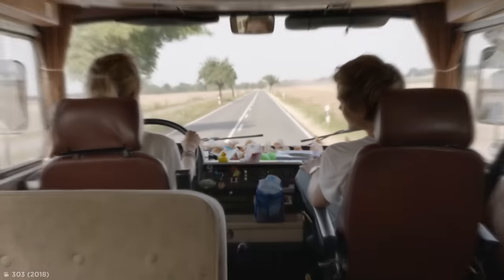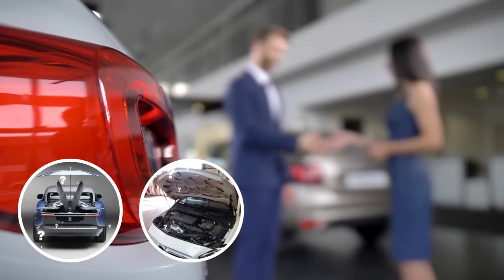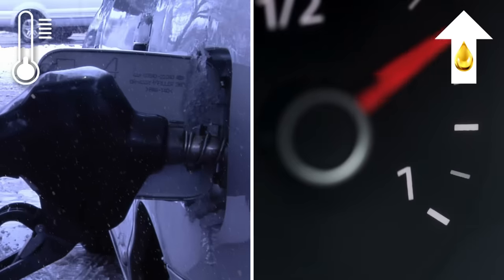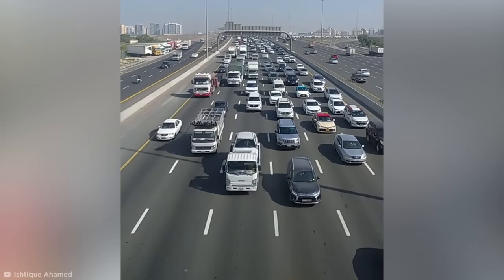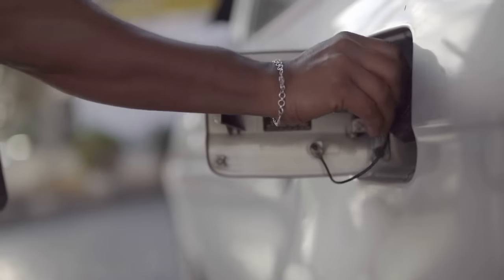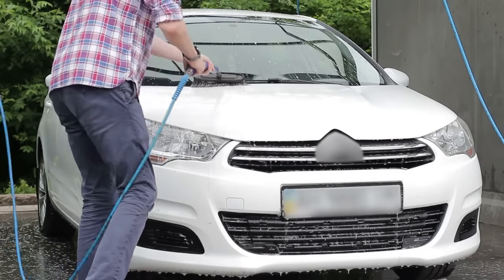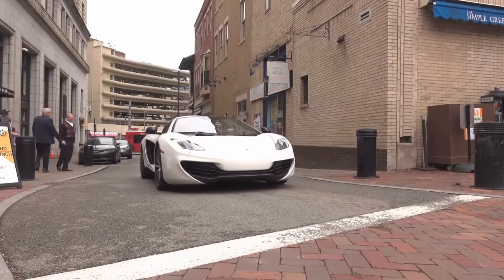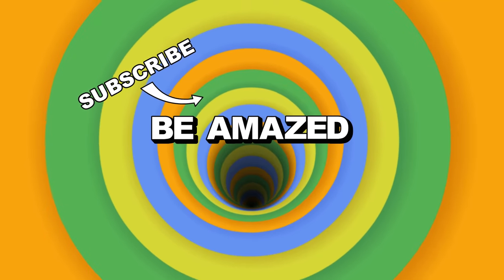Car Secrets Only The Most Experienced Drivers Know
Here are some truly fascinating car secrets only the most experienced drivers know!

Legal Stuff.